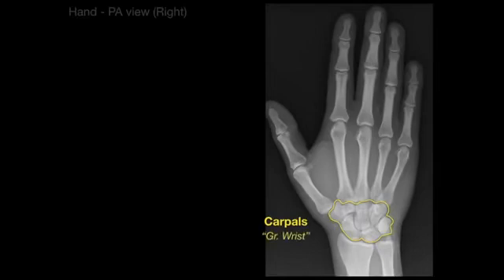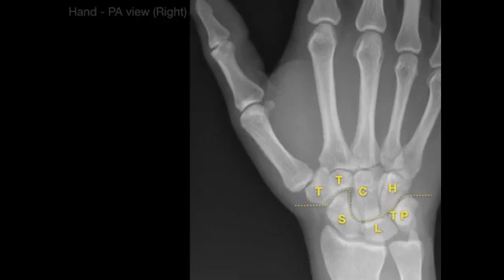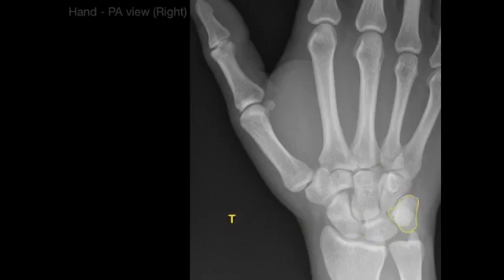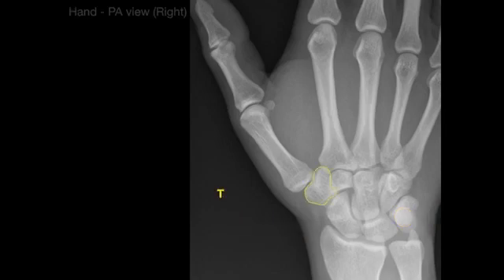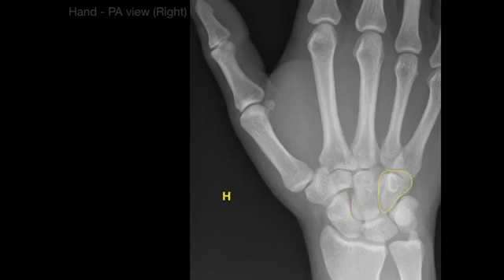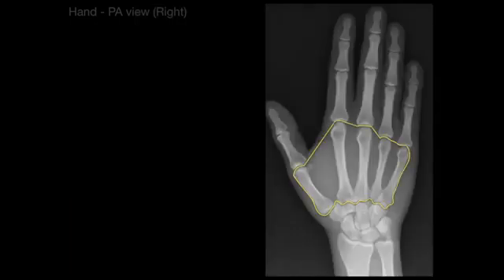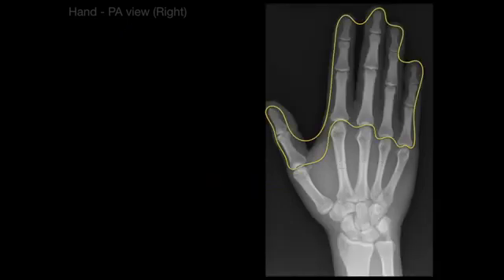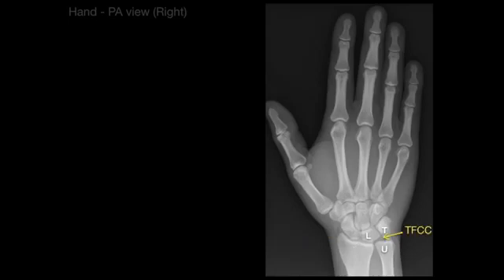كيفية حفظ عظام الرسغ وبالترتيب مع تسميه مفاصل عظام اليد تقديم Dr.David A. Morton عالم التشريح الشهير